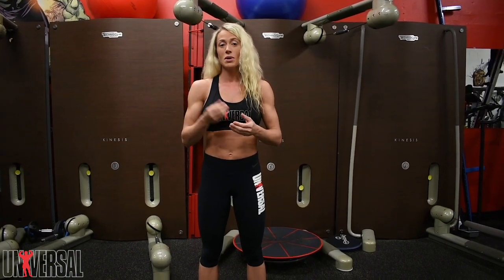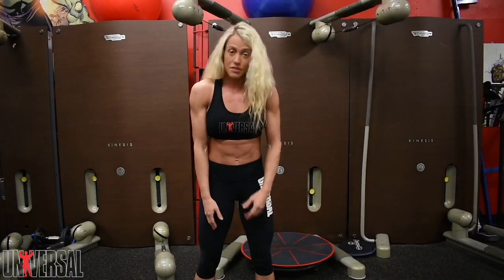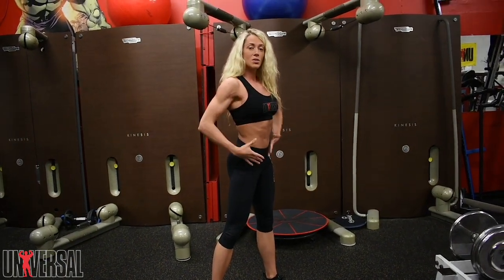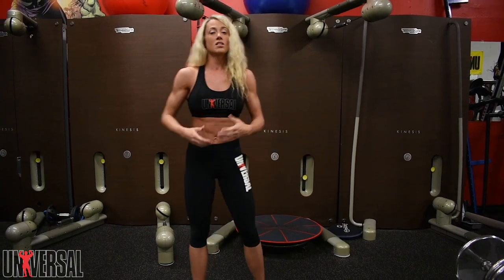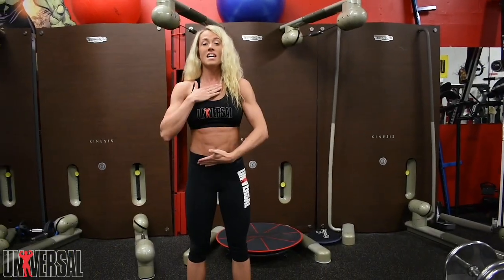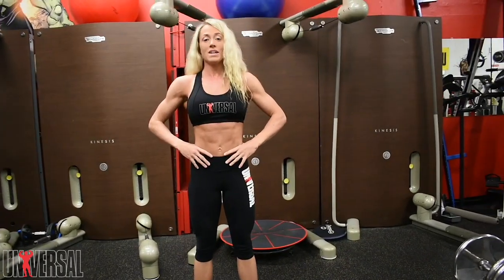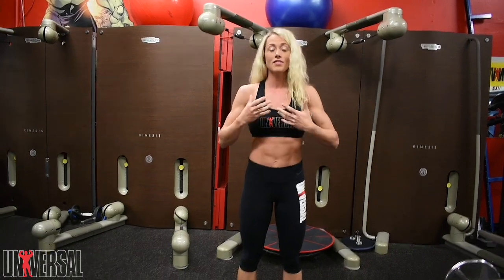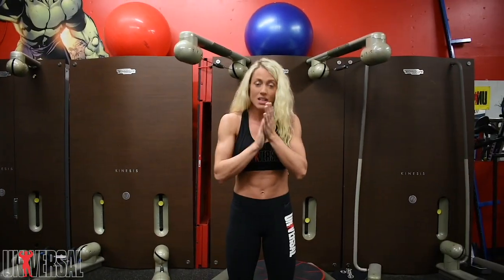Bikini Posing Tips with Jamie Collins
You cannot underestimate the importance of posing in physique sports. Whether it be bodybuilding, physique, figure, or bikini, your presentation can make or break you. Listen in as IFBB Bikini Pro Jamie Collins gives a run through on how to pose in the bikini class.